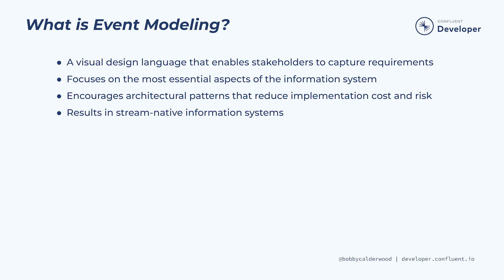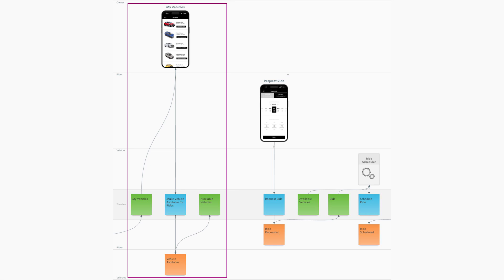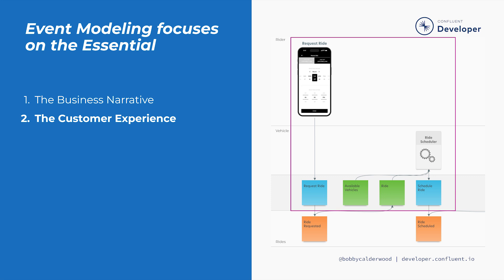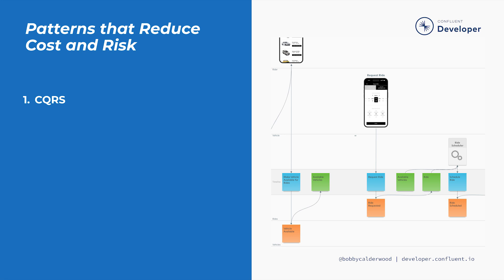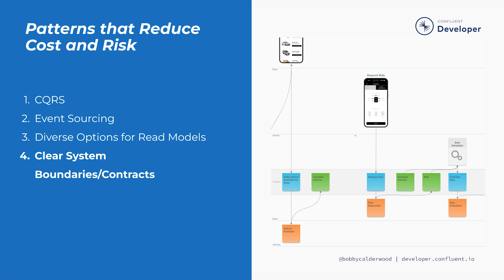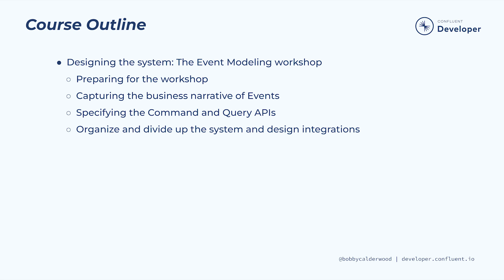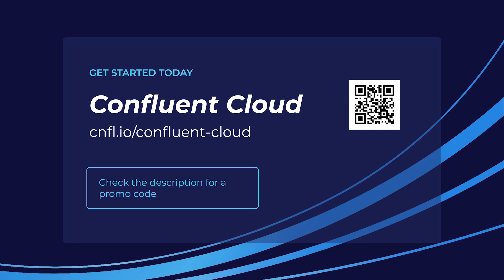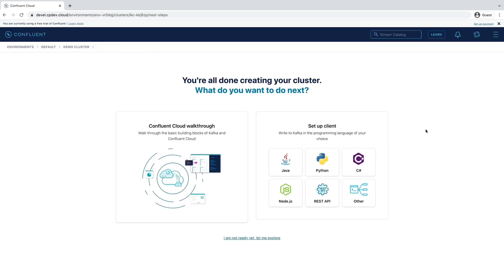Introduction to Event Modeling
Ever experienced a miscommunication with stakeholders about what an app or service should do? Or get caught up in the details of implementation without planning out the overall goals and purpose oof your app or service? These are just a couple of common issues Event Modeling can help your team solve. In this module, we'll introduce the concept of Event Modeling and look at a section of the Event Modeling diagram we'll build throughout this course. We'll talk about how having a solid Event Model is like having a blueprint for a building: you can build your application without one, but things will go smoother and allow for more effective teamwork if you have one.